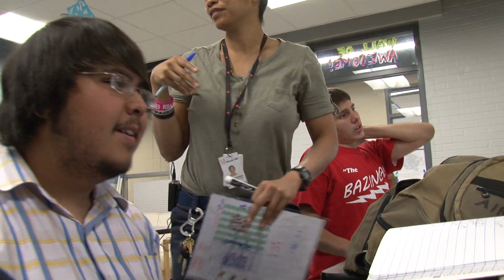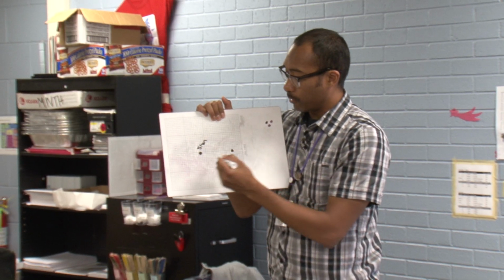Reflection and Revision After a PBI Unit in a High School Class